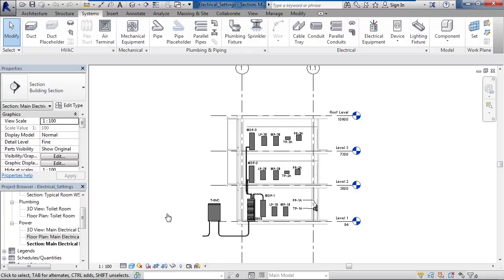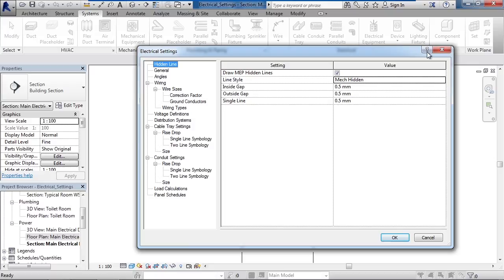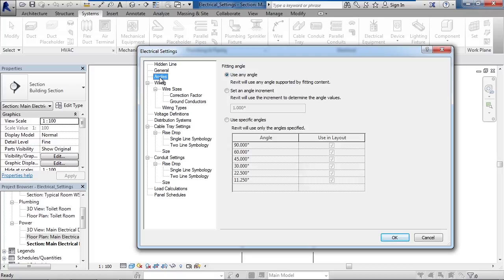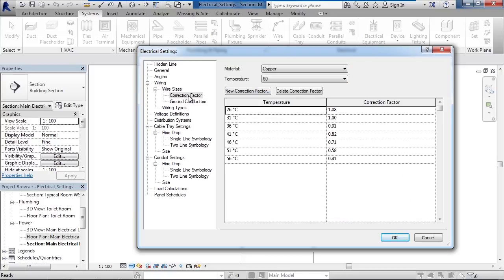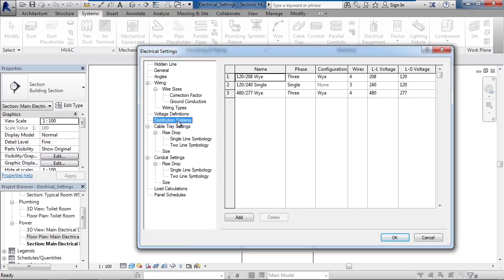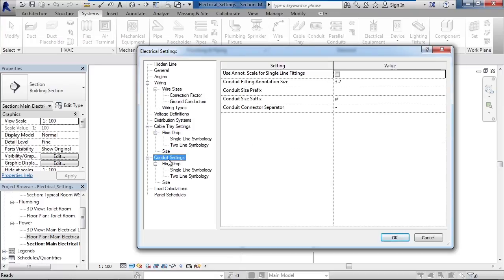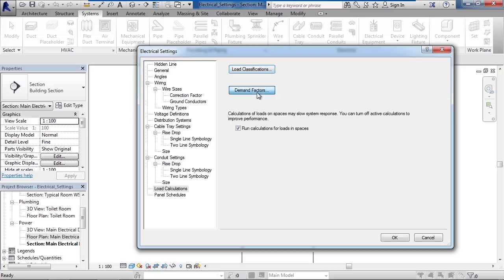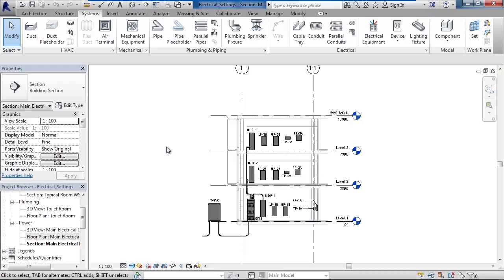099 Electrical Settings